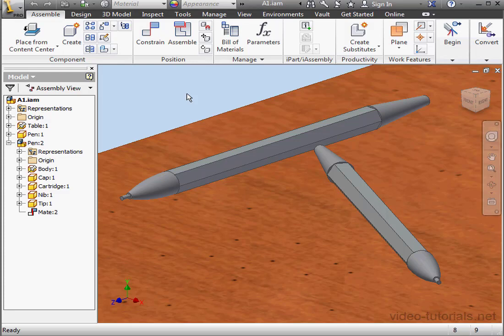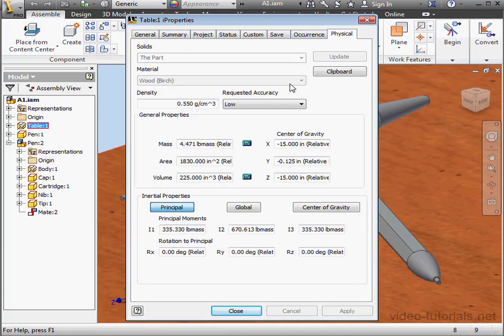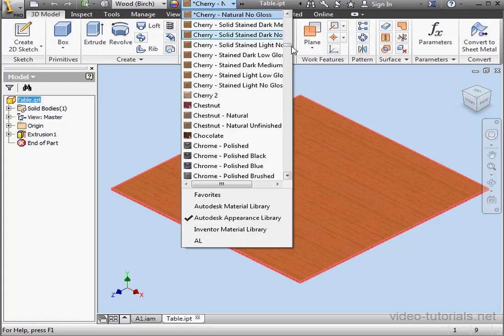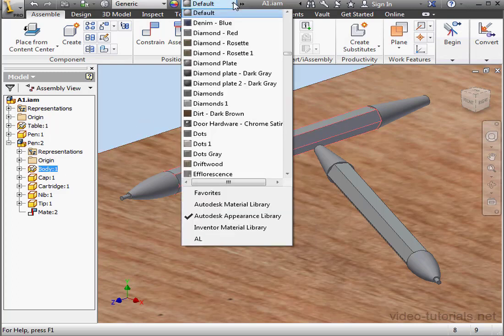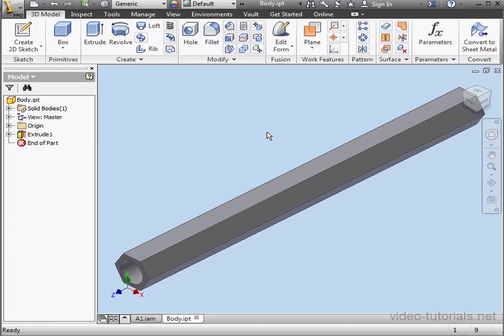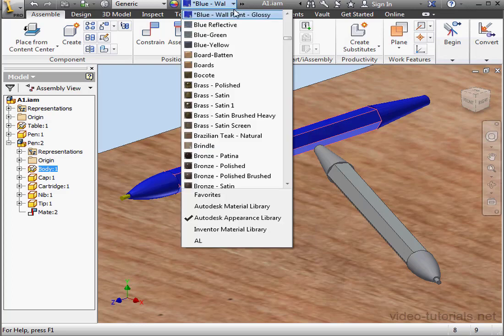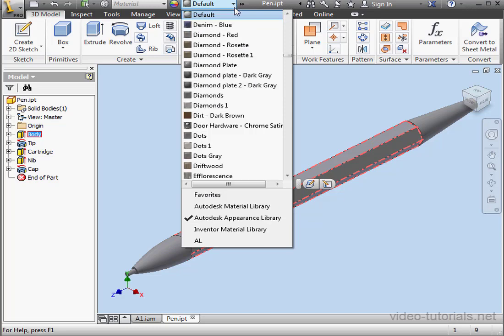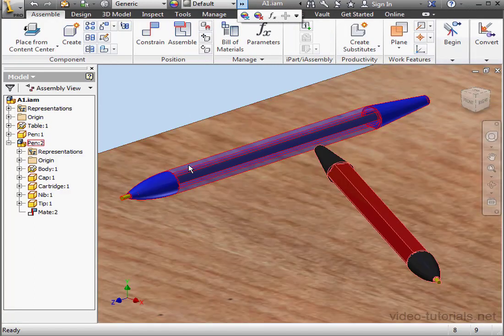Autodesk INVENTOR Studio 14 Apply Appearance